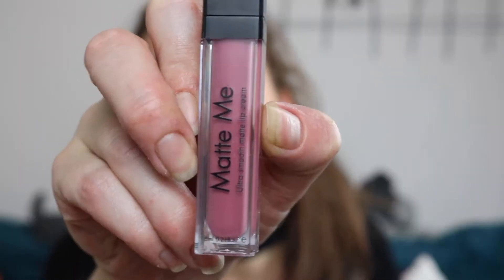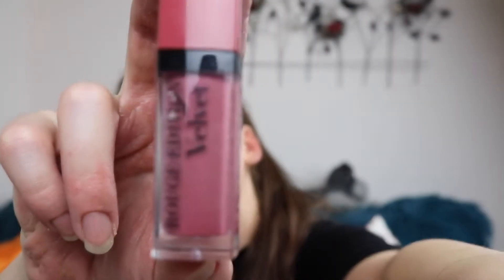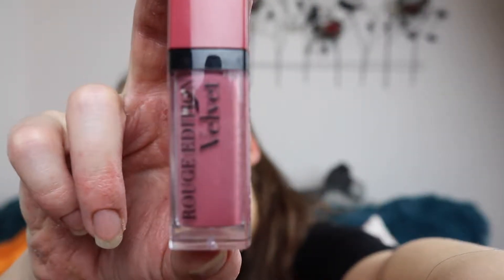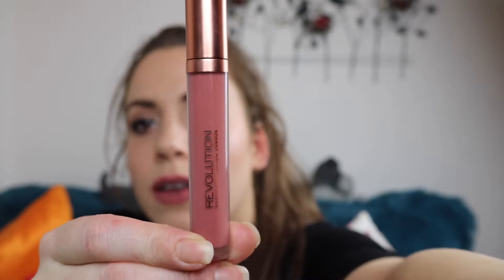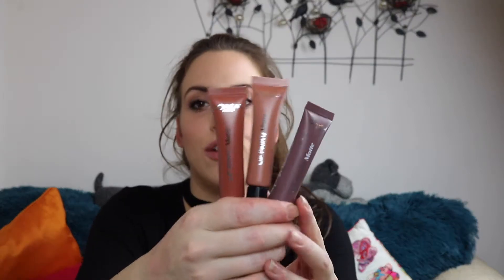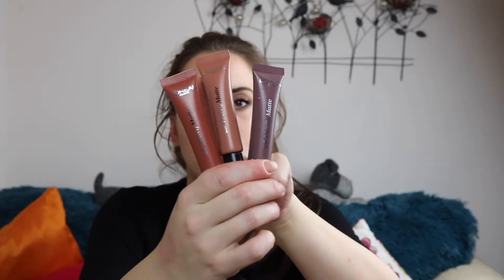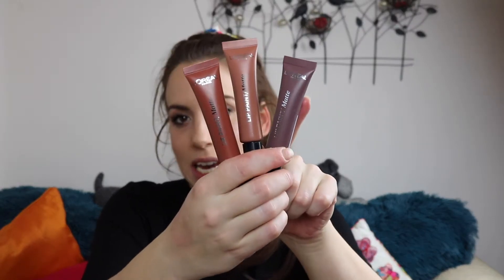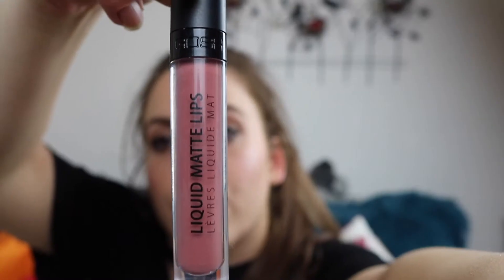COMPARING 5 DRUGSTORE MATTE LIQUID LIPS | HANNAH JO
Hi Pickles!

Hope you enjoy my review of these drugstore liquid lips, all of the products mentioned are down below!

Love Ya!

Hannah Jo

| MAKEUP |

- Sleek MakeUp- Matte Me Lip Cream - Shabby Chic

- Bourjois Rouge Edition Velvet lipstick Nude-ist 07

- Makeup Revolution Retro Luxe Lip Kits Matte Echelon

- L'Oreal Infallible Nudist Lip Paint Nude on Fleek 209

- Gosh Liquid Matte Lips Nougat Crisp 007

| SOCIALS |

| EQUIPMENT |

CAMERA : Canon 750D